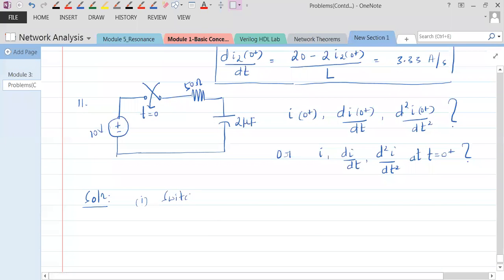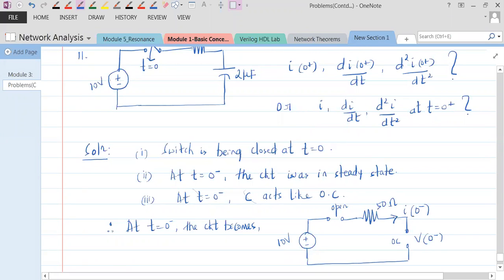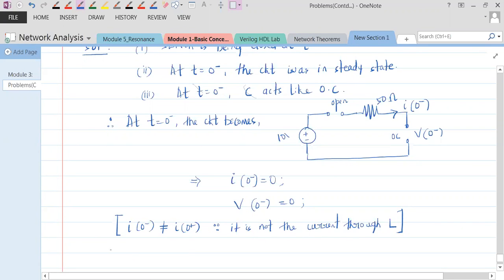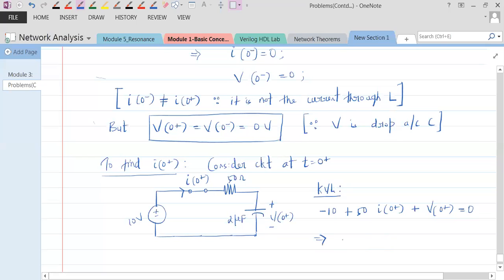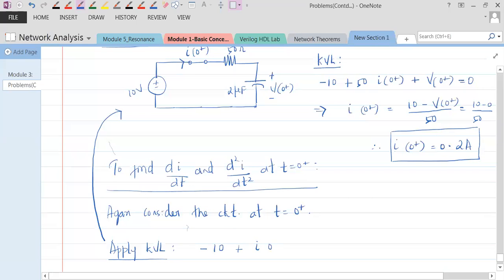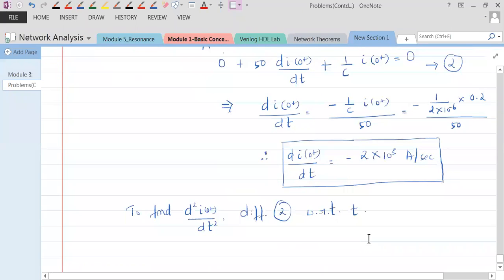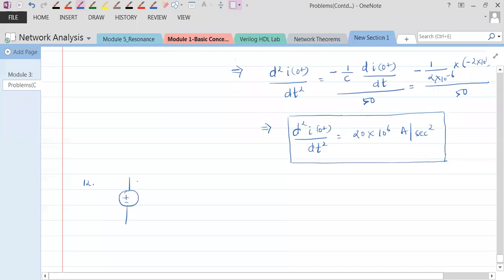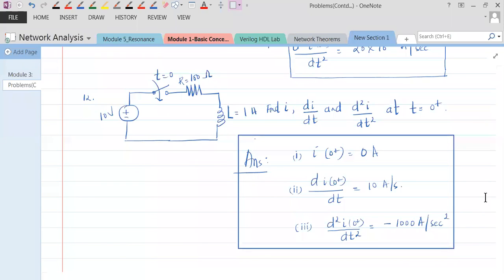Transient Analysis Problems 11 and 12